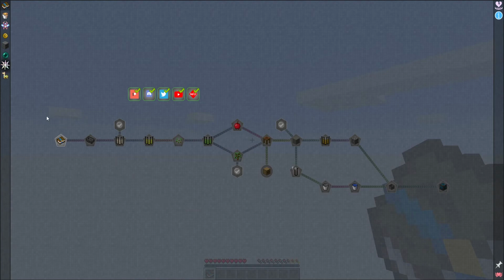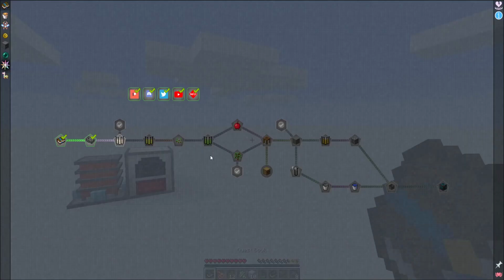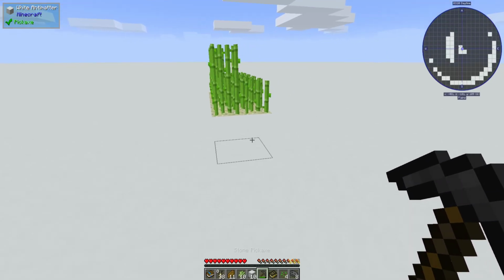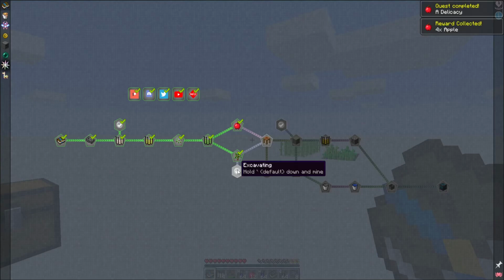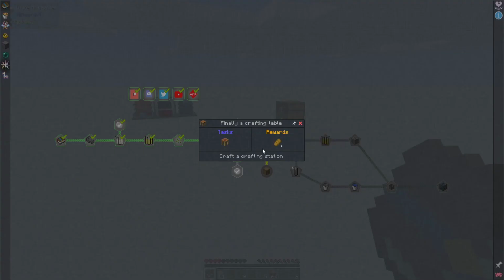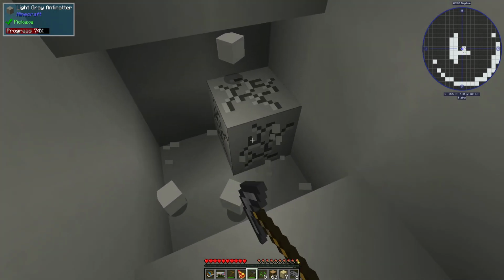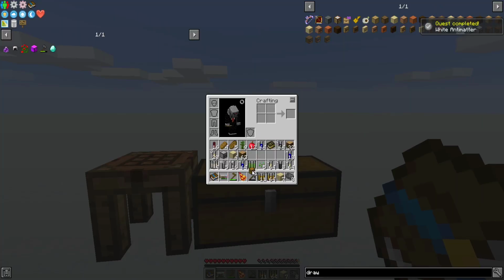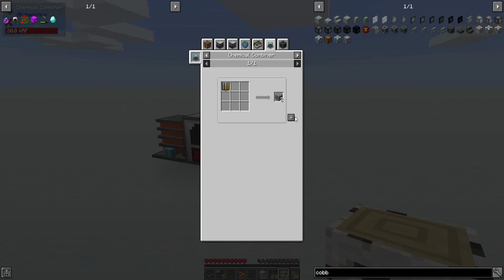Antimatter Chemistry - Modded Minecraft - Episode 1 - Great White Nothing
cylonplays